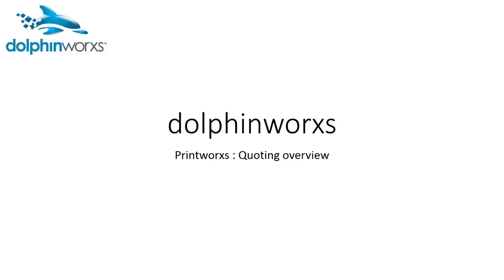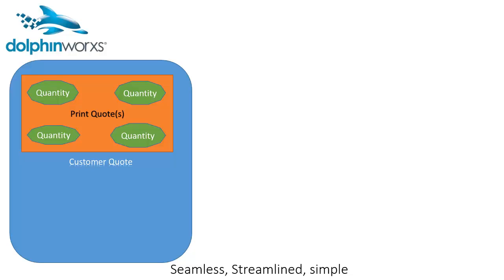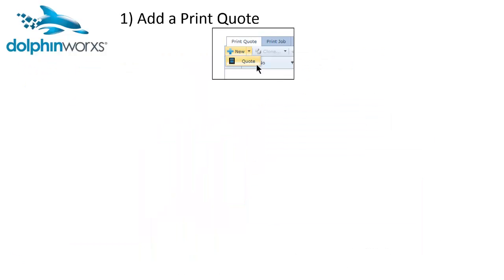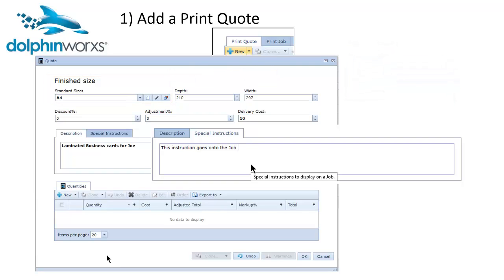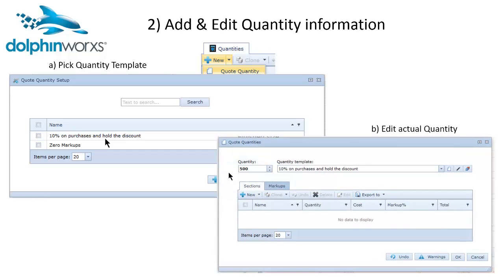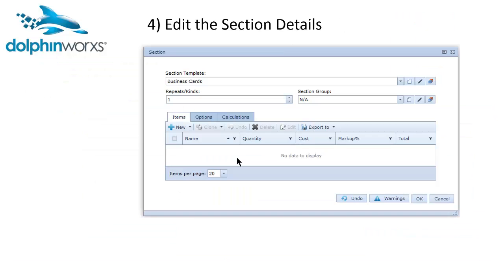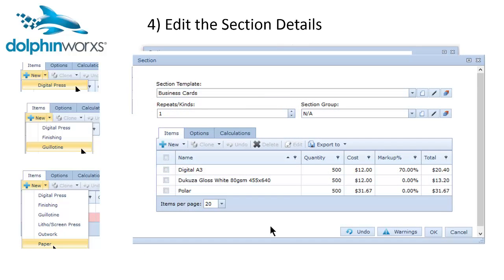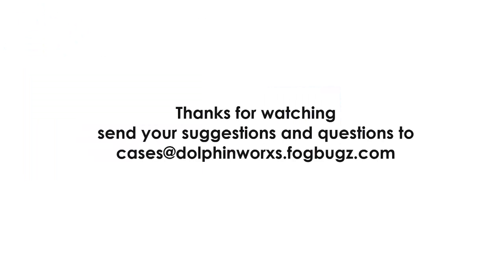Crash Course in print Quoting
Check out this crash course in Print Quoting on printworxs cloud software - Join the e-Quote revolution